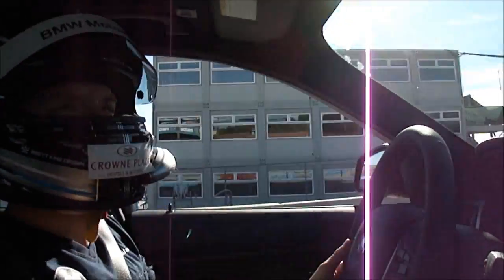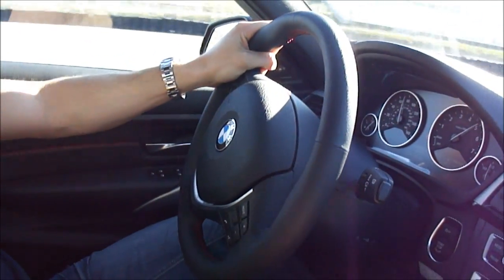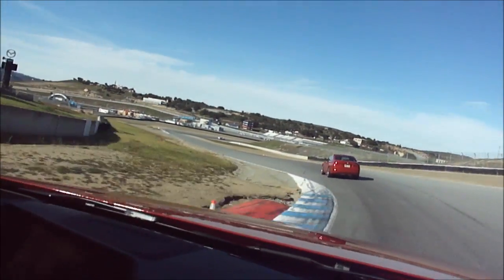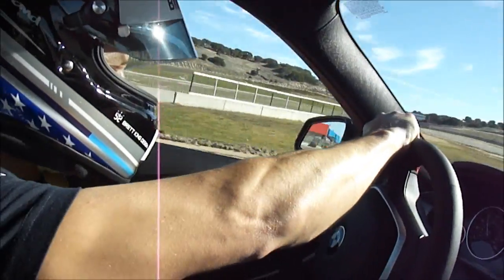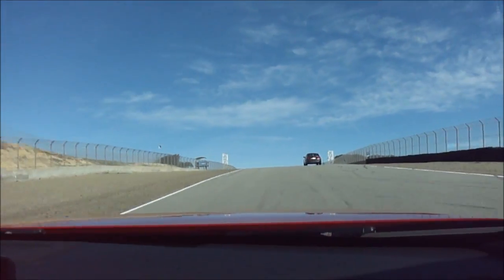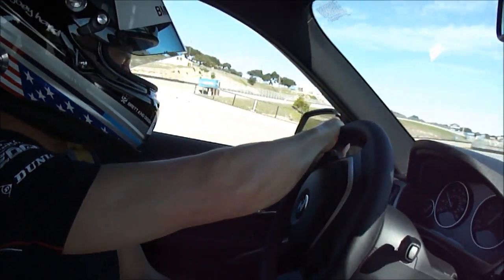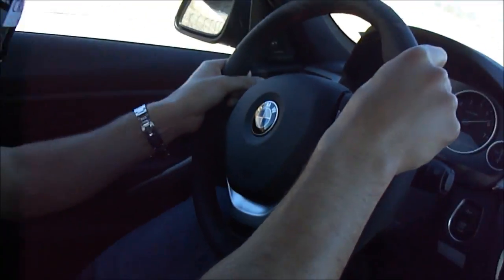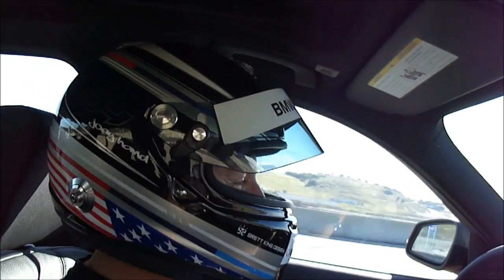Joey Hand test drives the new BMW 335i Sedan at Laguna Seca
Professional race driver Joey Hand test drives the new BMW 335i Sedan at Laguna Seca.